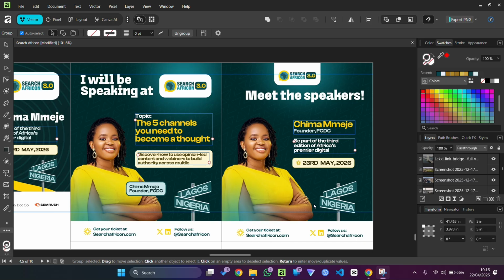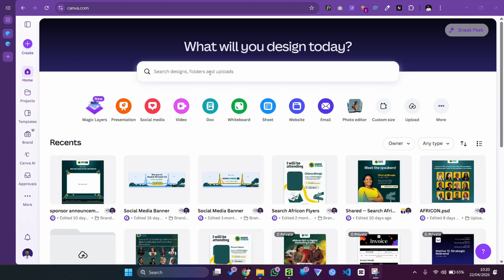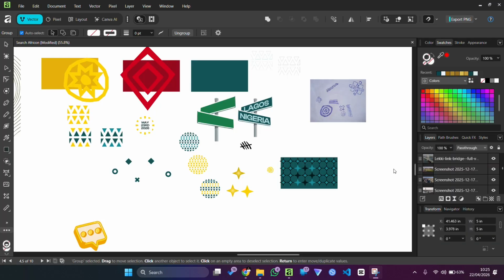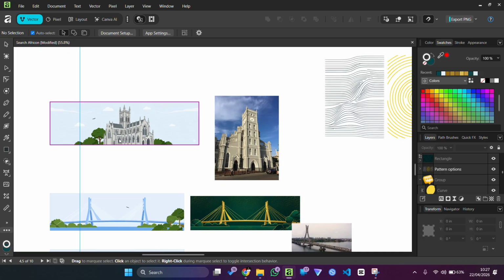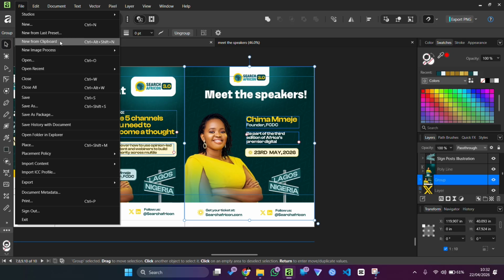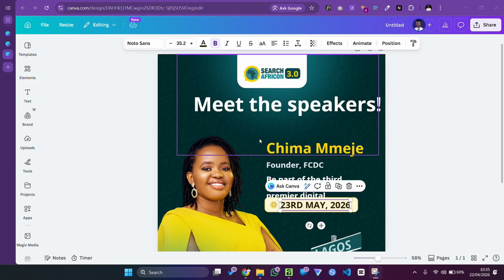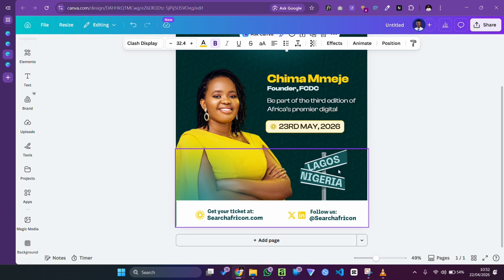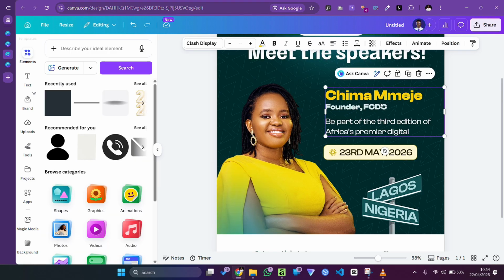The Perfect Workflow: Designing in Affinity & Editing in Canva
Are you a professional designer who loves the power of Affinity Designer but has clients or marketing teams who need everything in Canva? You’re in the right place!

In this tutorial, I show you how to bridge the gap between professional design tools and user-friendly platforms. I’ll walk you through my process of creating complex, bespoke illustrations and brand assets (like those I made for Search Africon) in Affinity and exporting them into fully editable Canva templates.

We’ll cover why Canva can sometimes fall short for complex work (like text skewing or custom pen tool illustrations) and how the new Affinity x Canva integration makes your workflow seamless.

What you’ll learn:
How to create custom assets in Affinity Designer.
The step-by-step export process to Canva.
How to fix common issues like font matching and text alignment.
Best practices for working with non-designer teams.

Timestamps
0:00 - The Designer's Dilemma: Client Edits vs. Pro Tools
1:12 - Why Canva Falls Short for Complex Designs
2:21 - The Affinity & Canva Integration Explained
3:19 - Showcasing Custom Brand Assets in Affinity
4:40 - Designing Bespoke Illustrations (Lagos Signpost & Patterns)
5:41 - Step-by-Step: Exporting Affinity Files to Canva
7:16 - Fixing Fonts & Alignment in Canva
8:48 - Handling Canva's Text Manipulation Limitations
10:04 - Final Tips for a Smooth Workflow